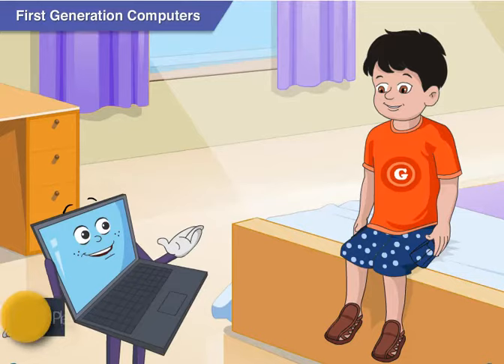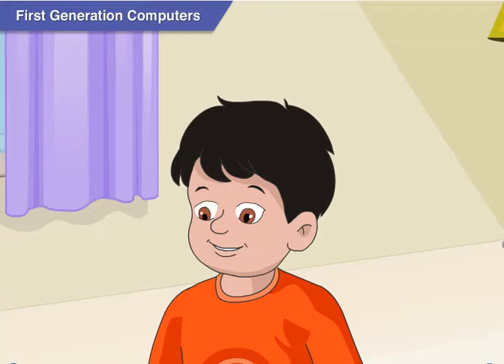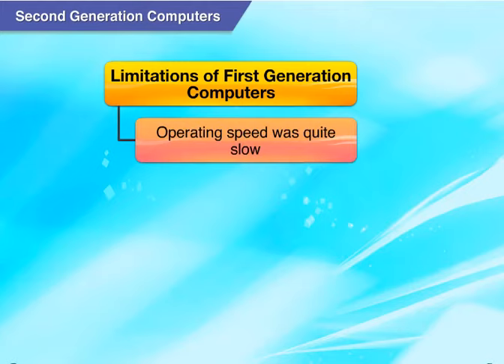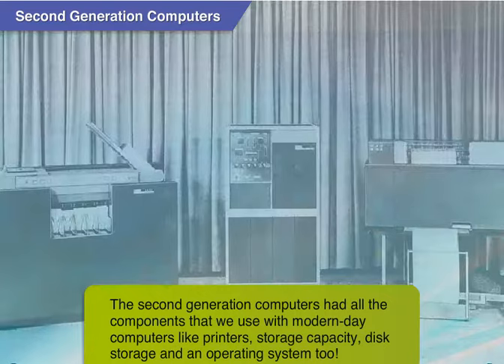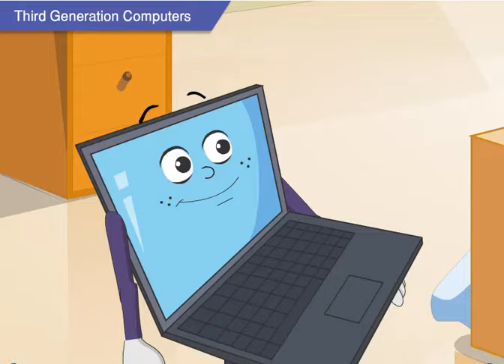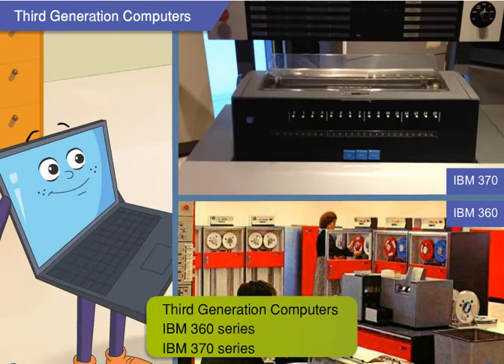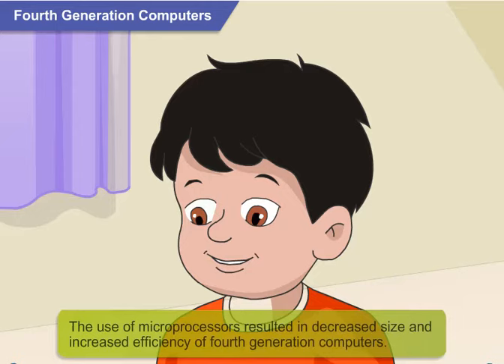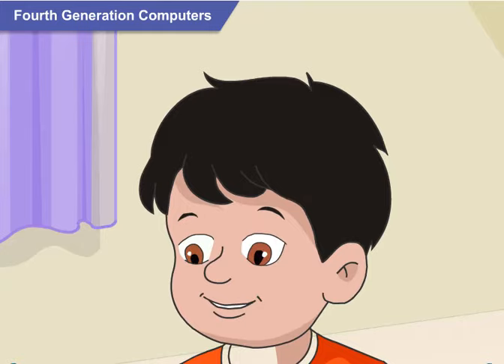The Five Generations of Computers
The history of the computer goes back several decades however and there are five definable generations of computers.

Each generation is defined by a significant technological development that changes fundamentally how computers operate – leading to more compact, less expensive, but more powerful, efficient and robust machines.